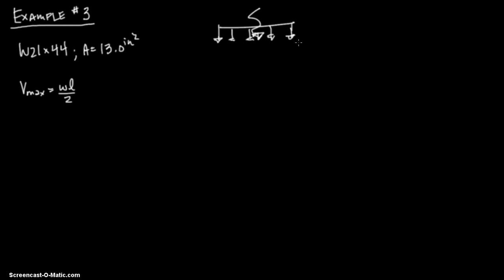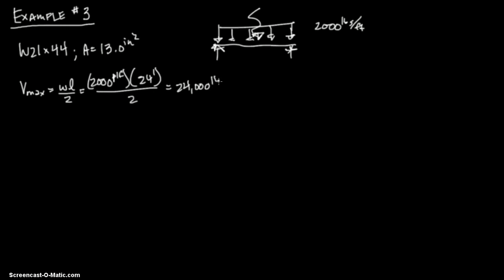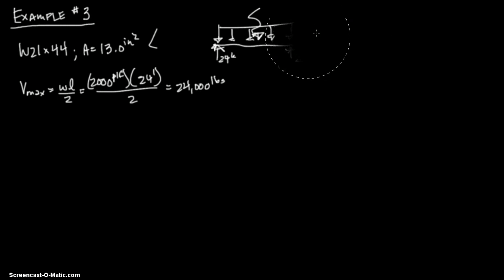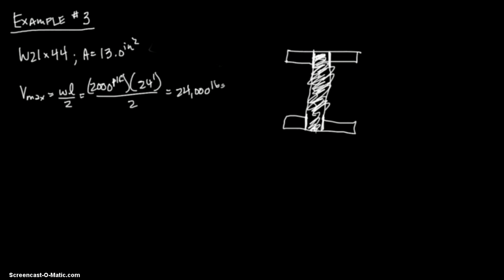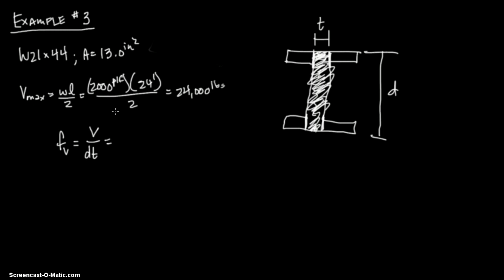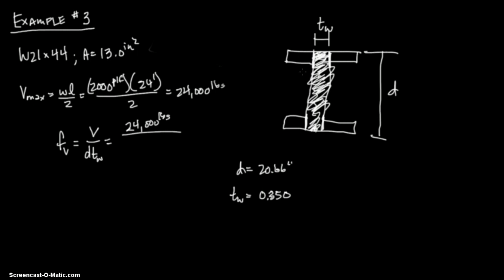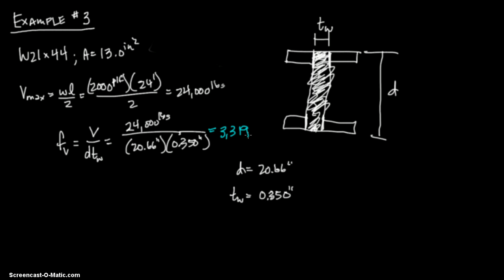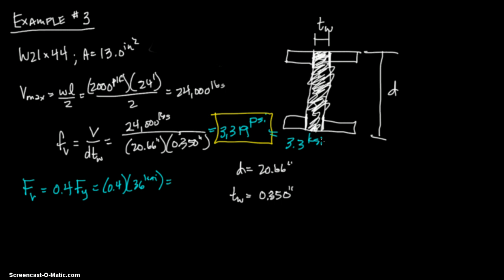Lesson 4, Example #3